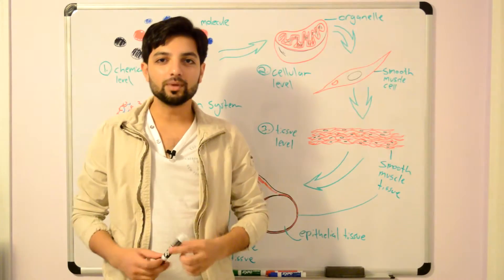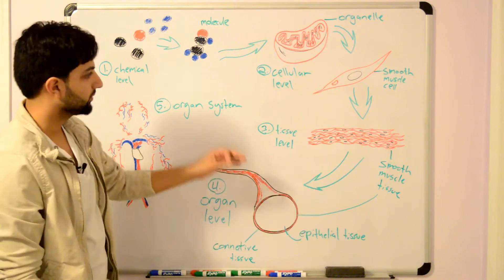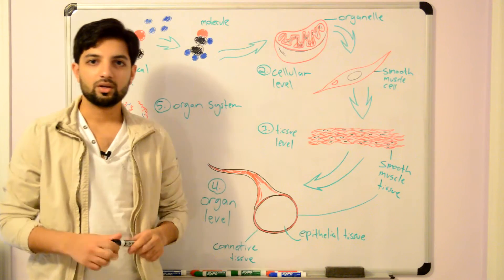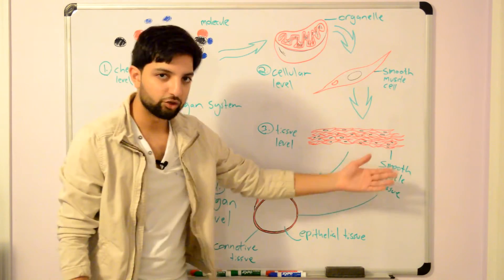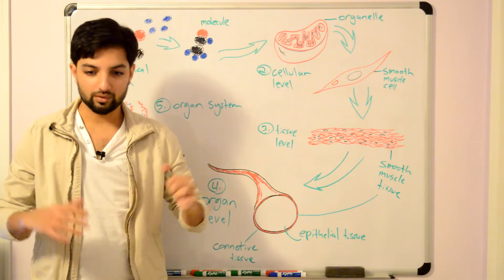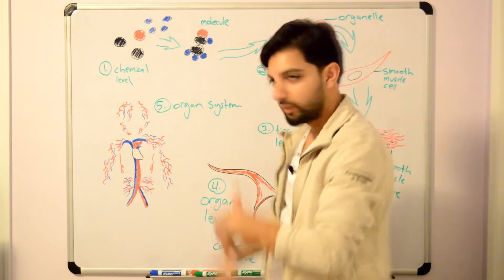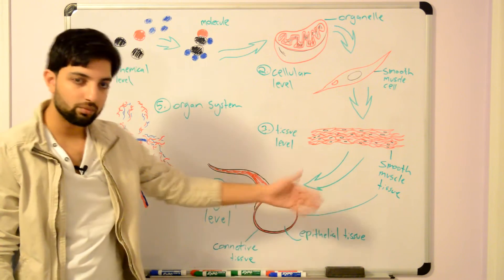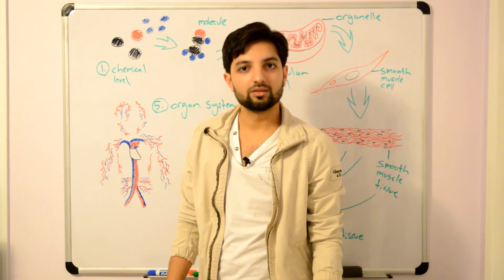Levels of Structural Organization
A quick review of the structural hierarchy in the human body!